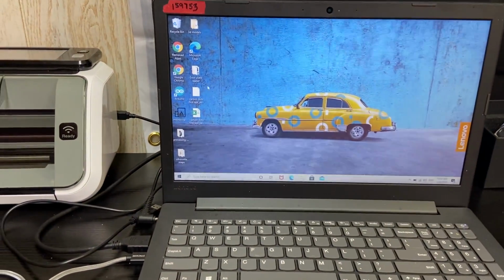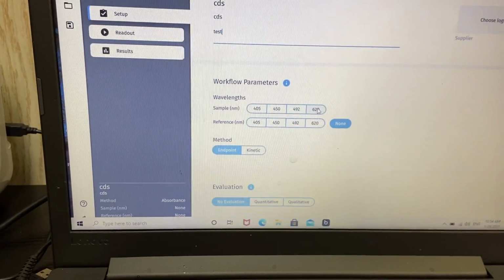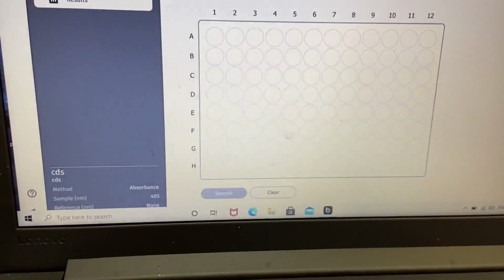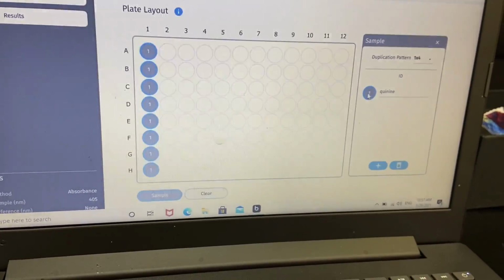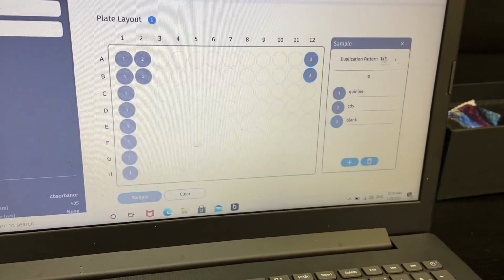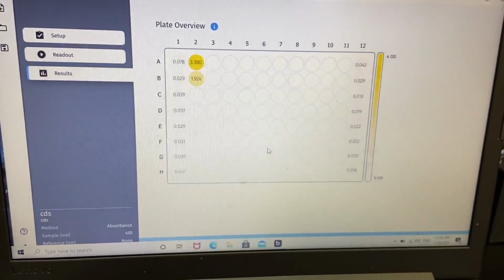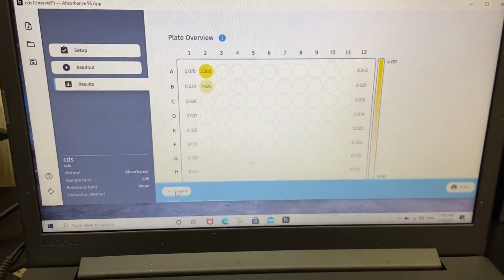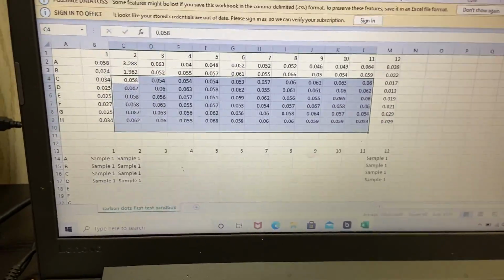Optical Density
Tutorial for use of plate reader.